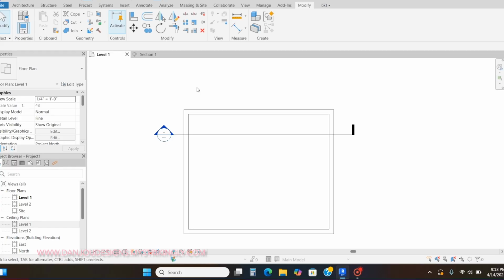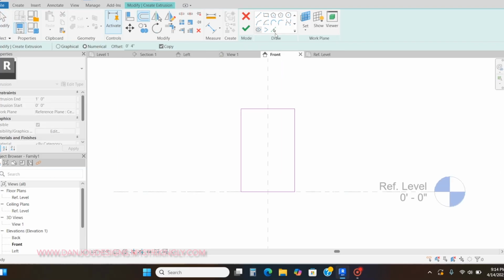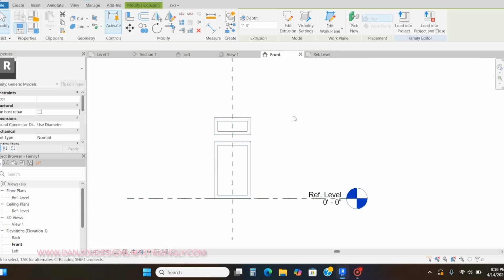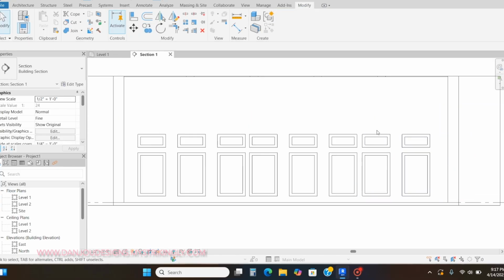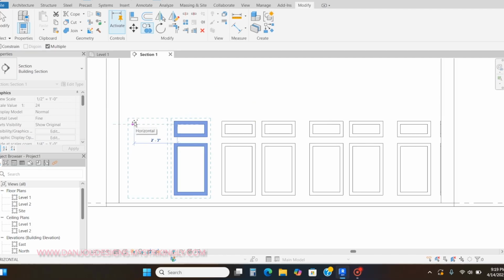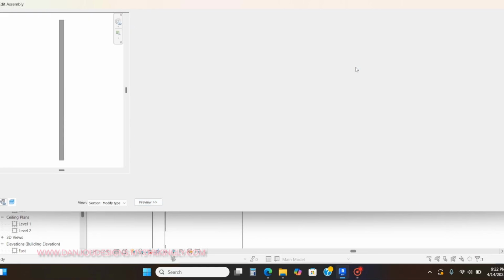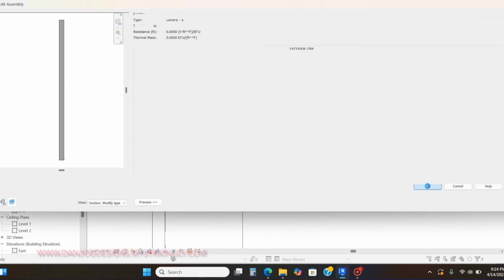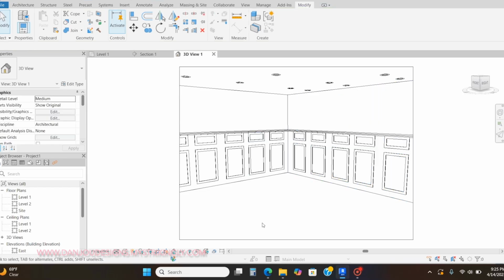HOW TO DO WAINSCOTING IN REVIT! BEGINNER FRIENDLY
I am 100% and AutoCAD girl, but I knew that with my goals for my career long-term, I was going to have to learn Revit eventually. I use to not like Revit, because I didn't understand it and it was way too complicated. But now that I have experienced Revit for a good time now, I understand it better, I thought why not make videos to help others who were once confused about Revit, just as I was. I hope this wainscoting was helpful!

Matthew 21:43 ““And so I tell you,” added Jesus, “the kingdom of God will be taken away from you and given to a people who will produce the proper fruits.”
Hello viewers! I'm Alexis, a MFA degree candidate in interior design at SCAD. I hope this photoshop video was helpful.
I love you, but God and Jesus loves you more! Repent of your sins, NONE of us are perfect, including me ❤️